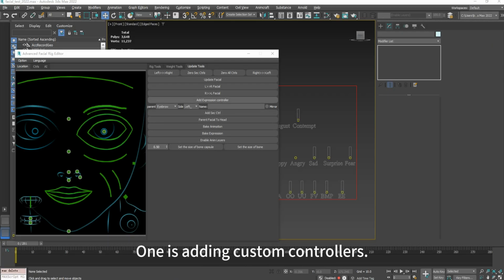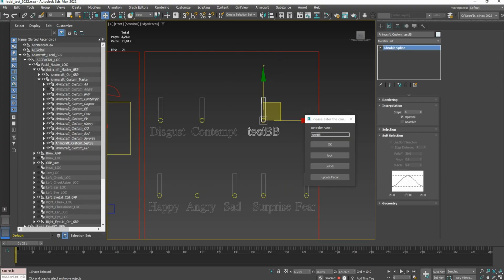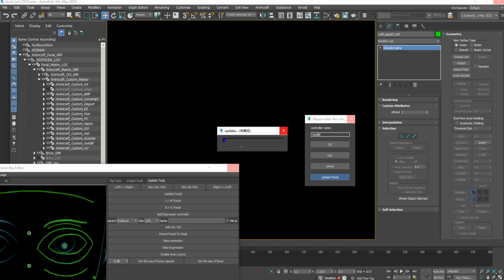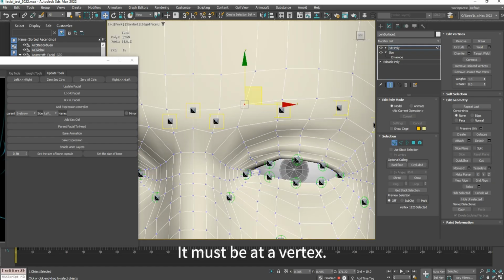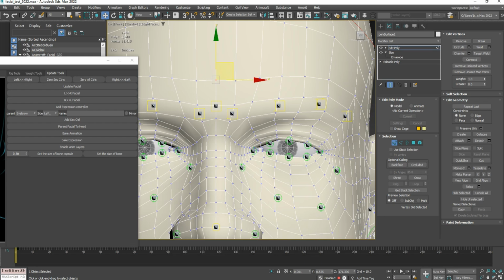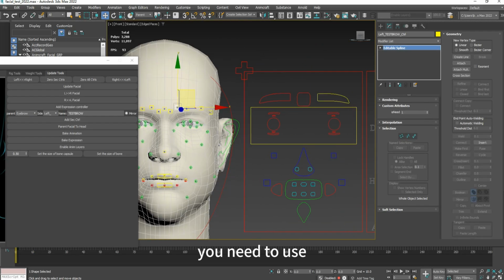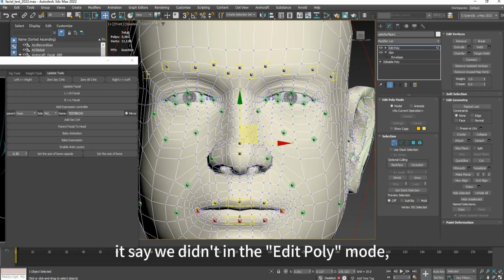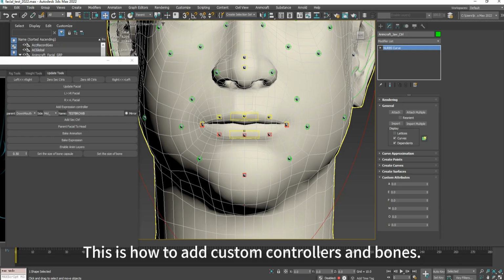3ds Max Advanced Facial Rigging 4 (Adding Custom Controllers and Bones)